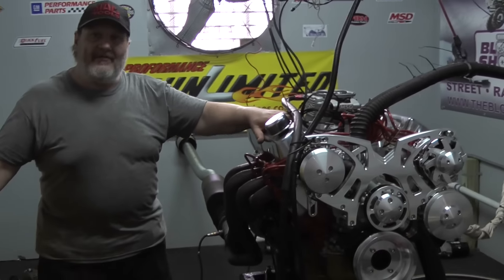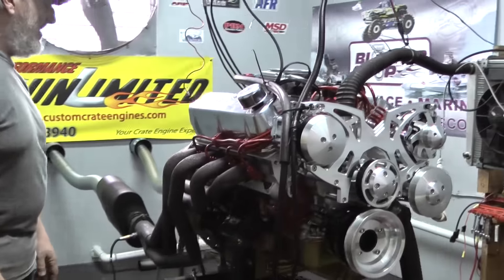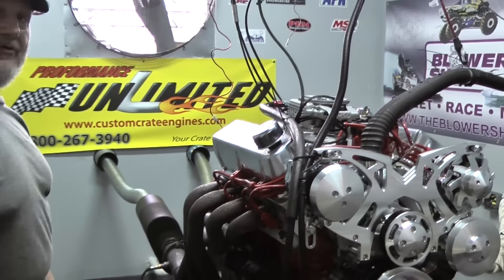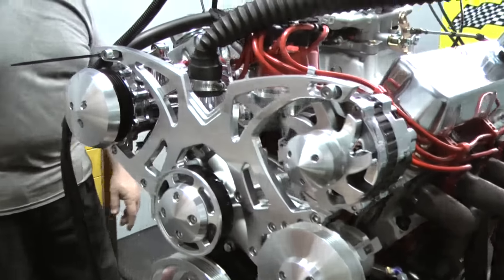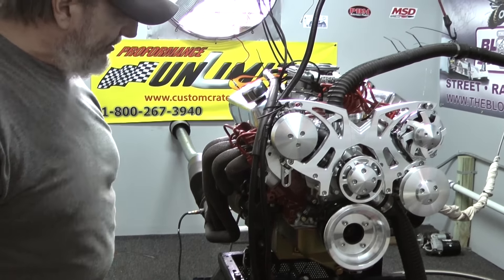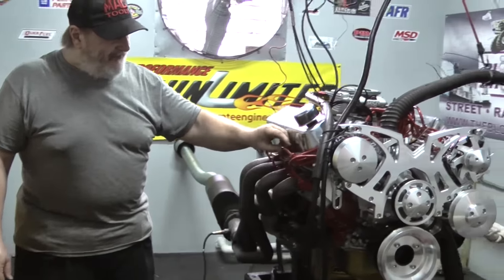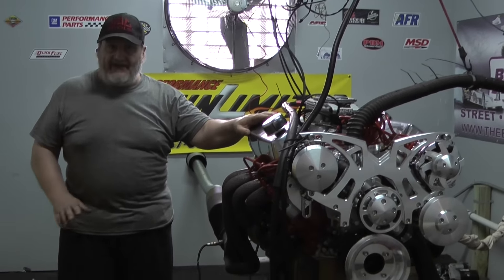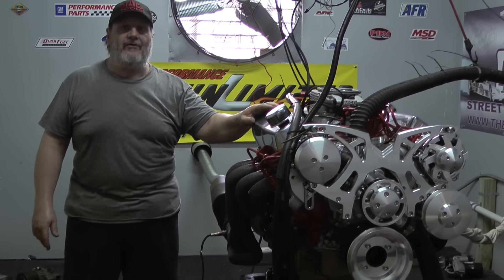56 Ford 347 Stroker Engine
Proformance Unlimited's custom build Ford 347 with 450hp crate engine.  This engine will be installed into a '56 Ford. You can also view this engine at the following